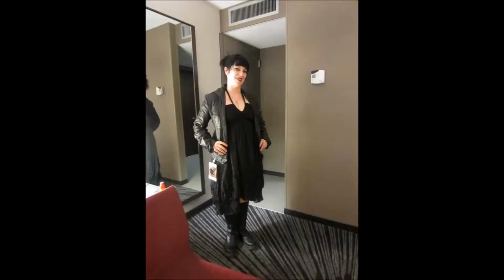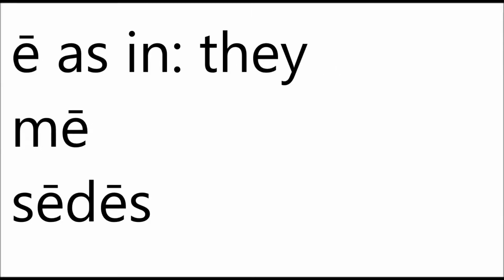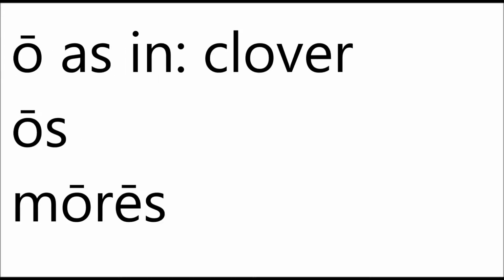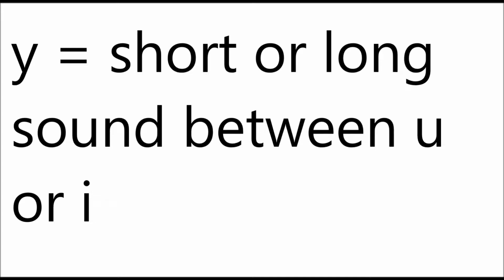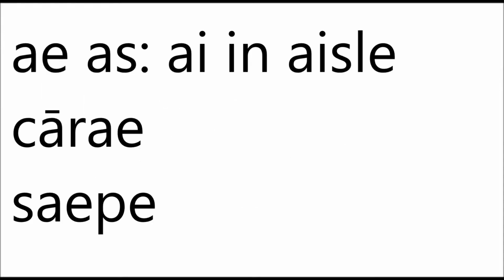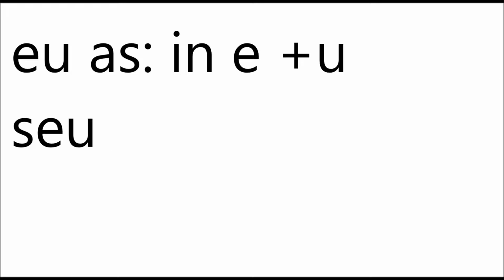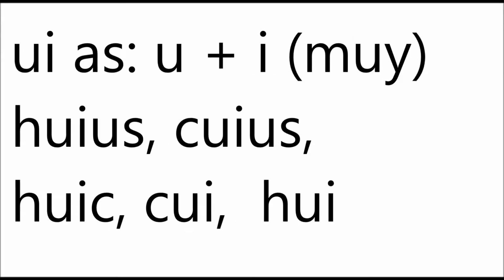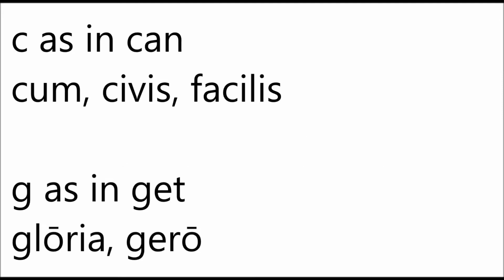Latin Pronunciation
A Basic Guide to Latin Pronunciation